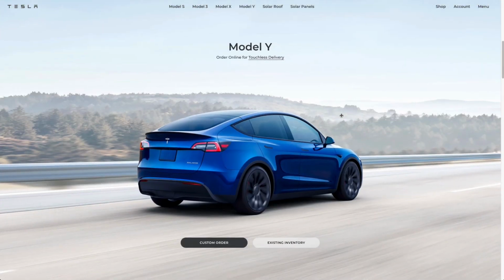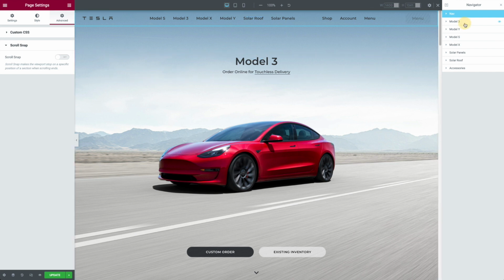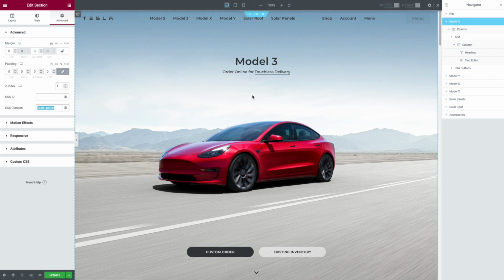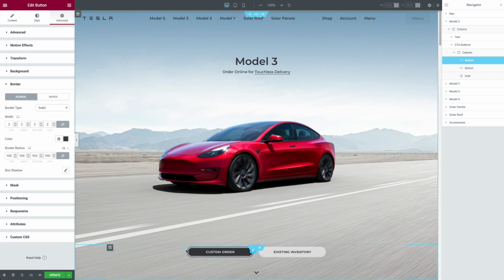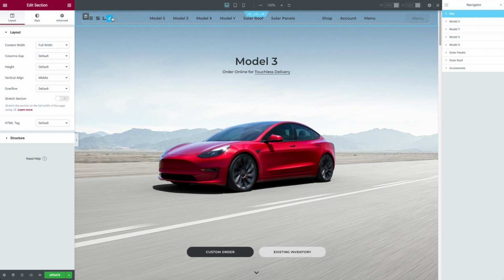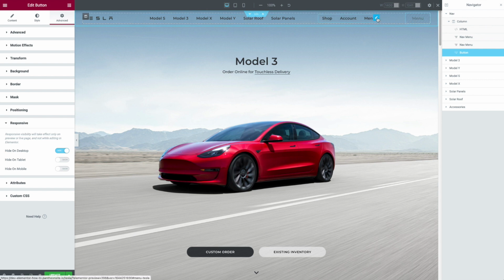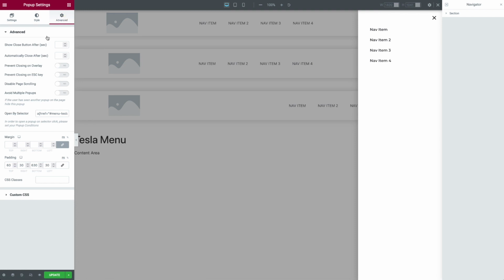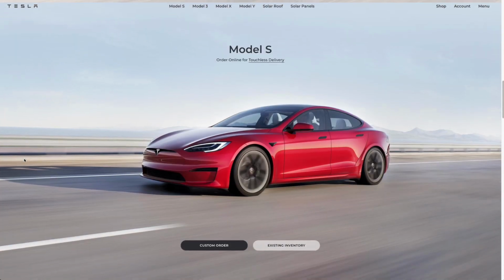How to Build the Tesla Home Page in Elementor — No Coding Required!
The Tesla homepage uses scroll-snapping to jump from panel to panel. Elementor supports scroll-snapping, so I decided to attempt rebuilding the Tesla page using out-of-the-box Elementor features — check out how it turned out!

Visual builders have come a long way and you may be shocked to see what an amazing page even a beginner can learn to make with little to no coding experience.

Questions? Comments? Please reach out!

Don't have Elementor Pro? It's crazy cheap for the value. Get Elementor Pro (we may get a small kickback for teaching and referring)